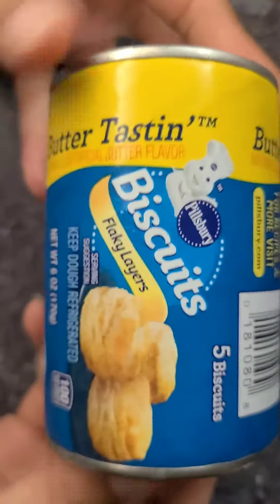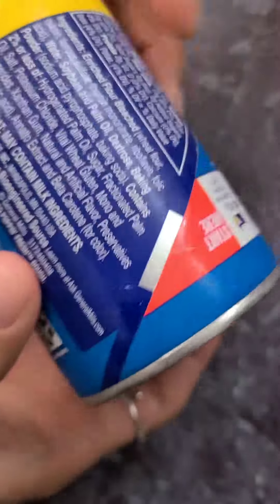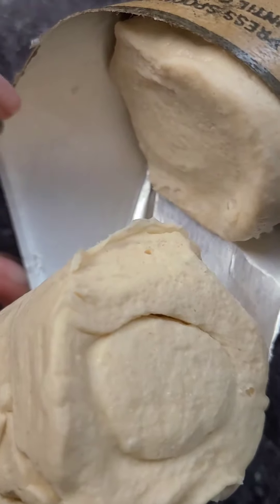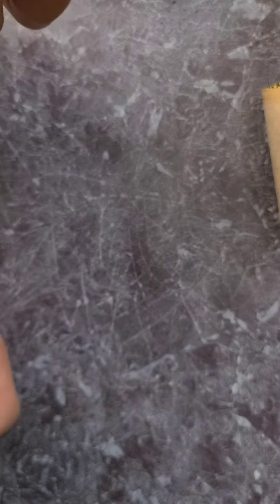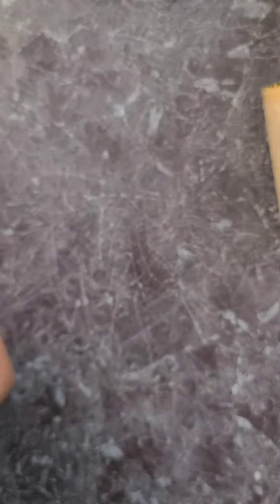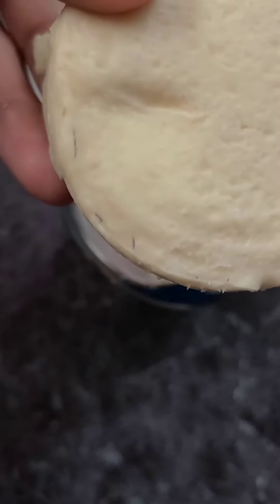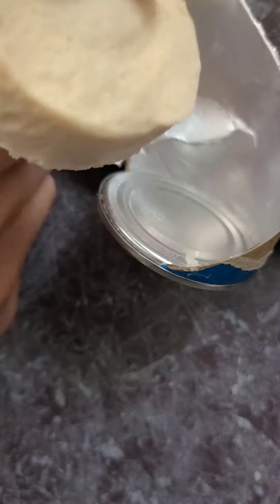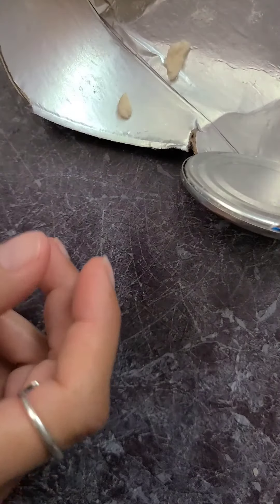check your pillsbury biscuits for this